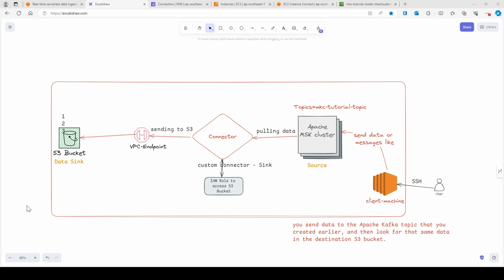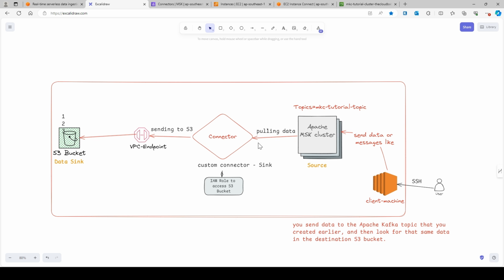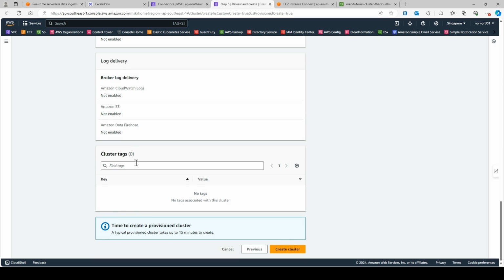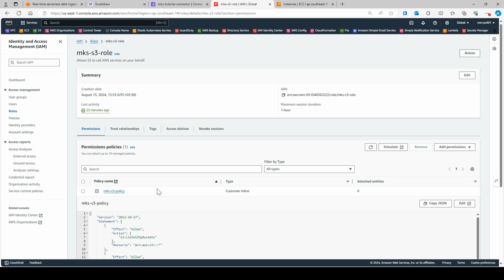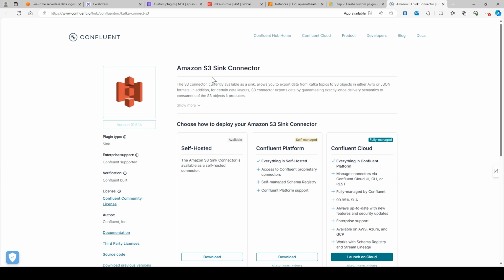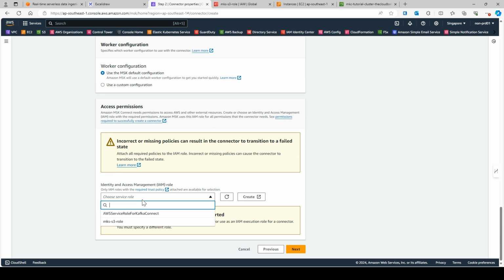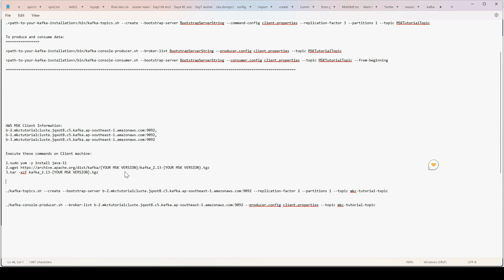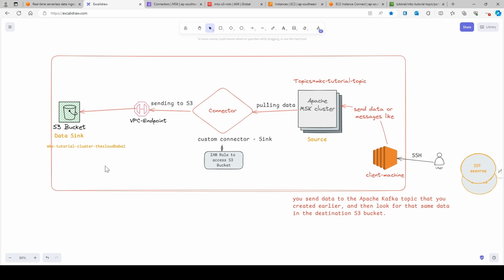AWS - MSK cluster and a sink connector that sends data from the cluster to an S3 bucket.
To set up this data pipeline, you'll need an S3 bucket as the destination for the data, an MSK cluster to send data to, an IAM role with permissions to write to the S3 bucket, and a VPC endpoint to enable secure data transfer between the MSK cluster, connector, and S3 bucket within the VPC.

aws awscloud kafka 🚀 Kickstart Your Cloud Career in Just 8 Weeks!